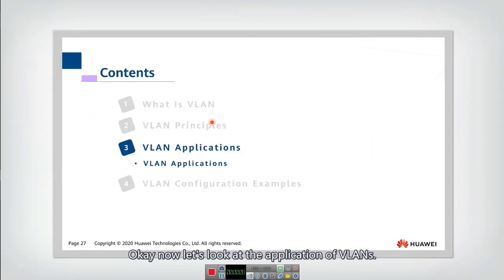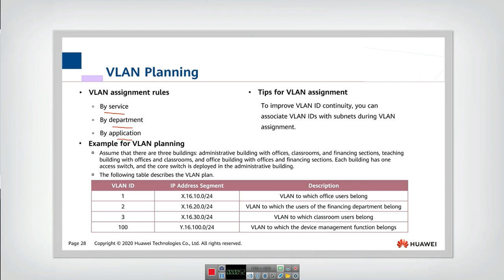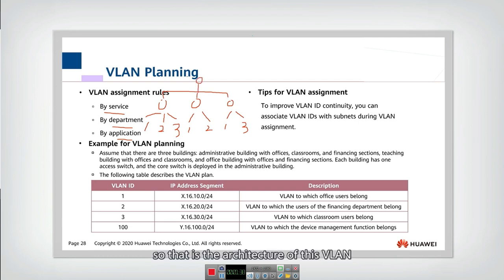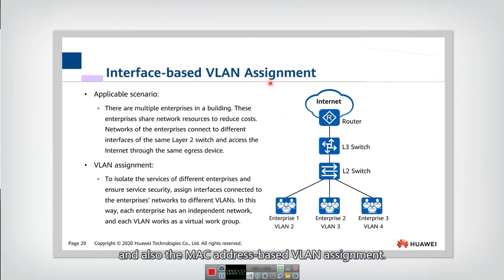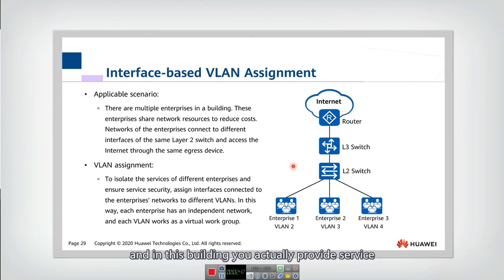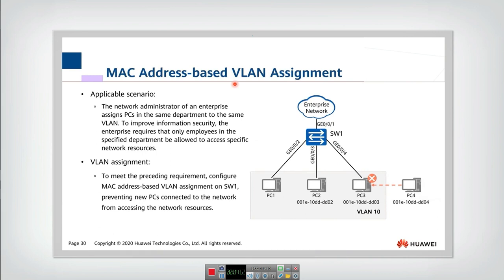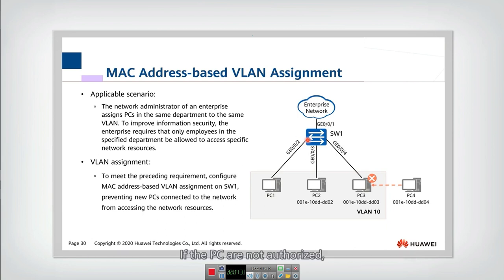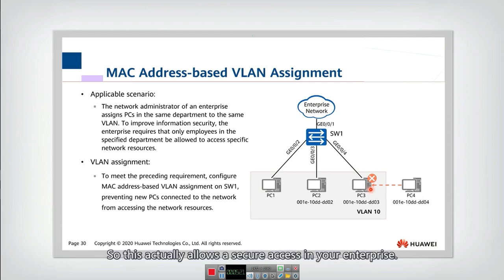8.3 VLAN Applications